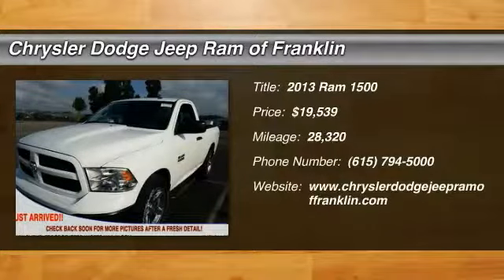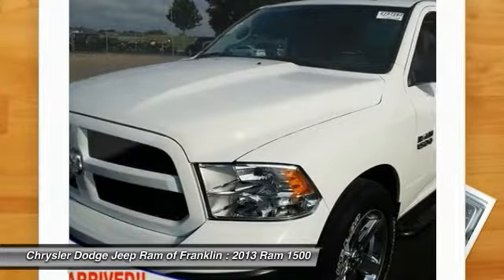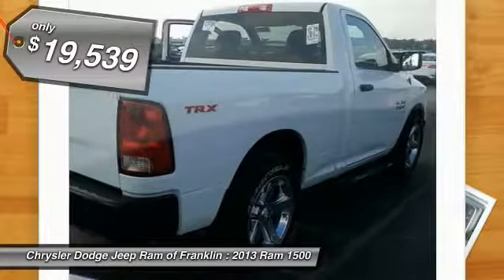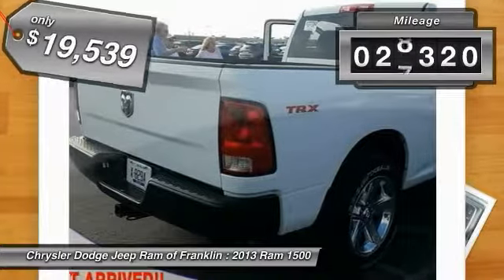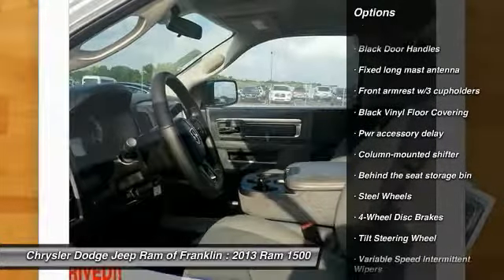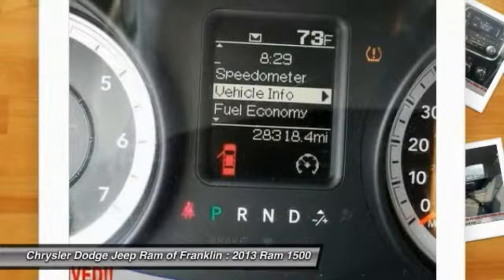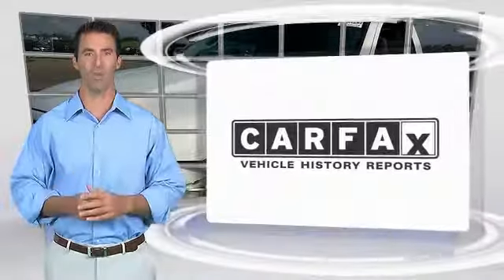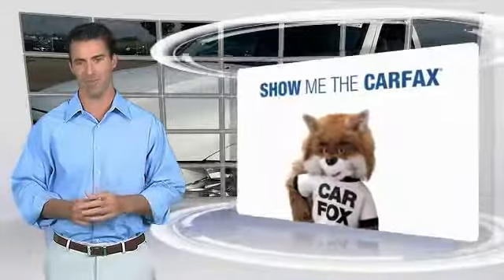2013 Ram 1500 Franklin TN P3669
2013 Ram 1500 Tradesman 2WD 120WB

Don't miss this 2013 Ram 1500. It's equipped with great features. You'll want to take this  home. Make a great choice today.